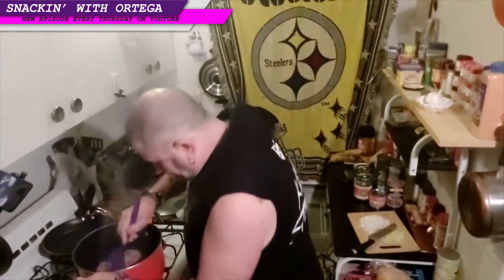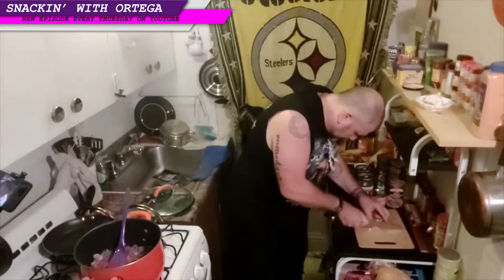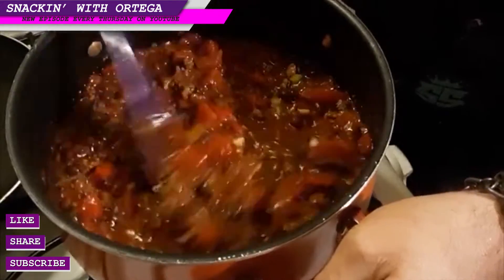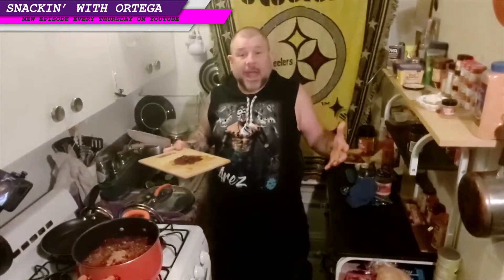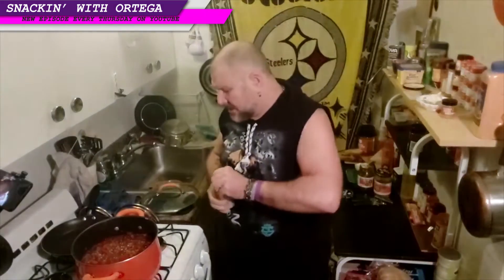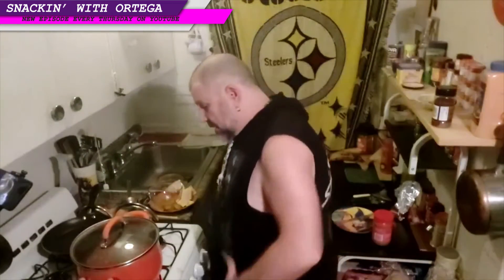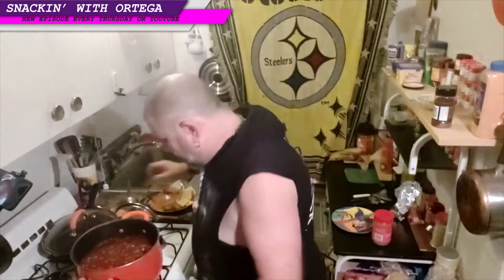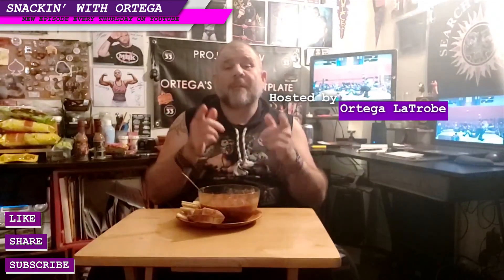Chilly Night's are Chili Nights! Good food fast!! Snackin' With Ortega 060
Welcome to Project 33! Experience Ortega LaTrobe !

Sometimes when you want something, you make do with what's on hand. Ive always got enough stuff in the fridge and pantry to toss together some kind of soup and what's better on a cold night than a bowl of hearty chili!

This is a kind of do it yourself recipe, so I'm just going to include the basics. The final product is up to YOU!

Ingredients (everything is optional, this s just what I had on hand this night)
* 1 lb. meat (Ground, chunked, chopped or chipped. Beef, pork, maybe some wild game. No 2 chilis will be the same)
* Chili beans (Any variety, mix-n-match.1 can per 1/2 lb meat)
* Diced Tomato (Any variety, mix-n-match.1 can per 1/2 lb meat)
* 1 can diced green chile
* 1 small onion (fine dice)
* 1 stalk celery (small dice)
* 3 clove garlic (minced)
* 2-3 oz chopped pickled jalepeno
* Salsa Verde
* Salsa Roja
* 2 packs Goya Sazon
* Chili Powder
* Adobo
* "spices"

- Put some oil in your pot
- Cook onion and celery until translucent
- Add Garlic (cook for 2 min)
- Add meat and brown
- Add remaining ingredients and seasonings
- Simmer for 45-60 minutes
- Plate, Serve, Eat!

*Check out Ortega's Hotplate: A Talking Show , also available audio only on Spotify, Google and other podcast platforms
*Shout Out to patron Scott Jones!
*Shout Out to Johndope for podcast support